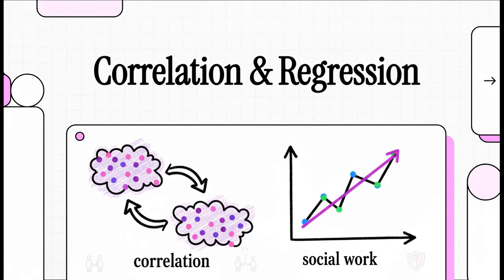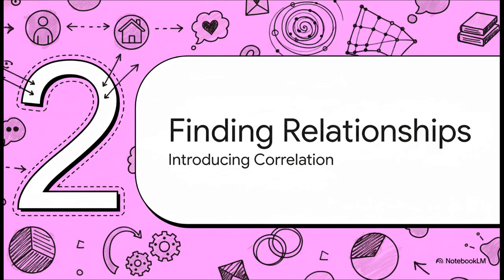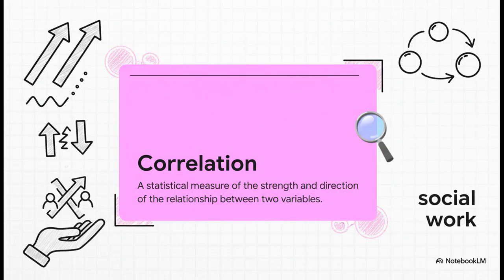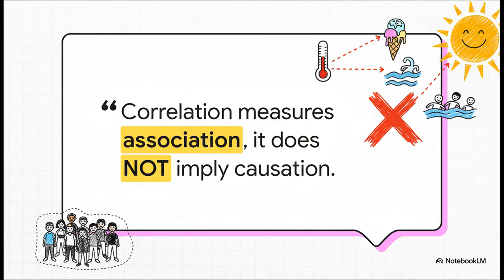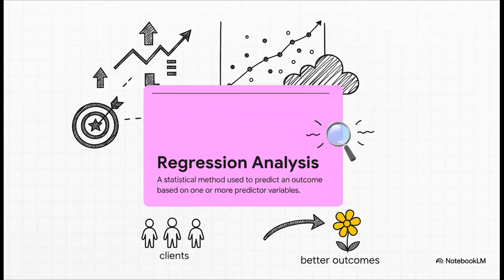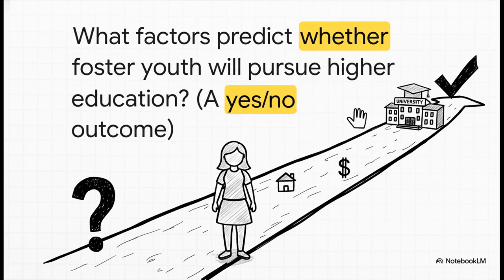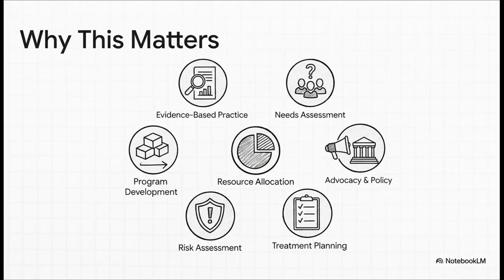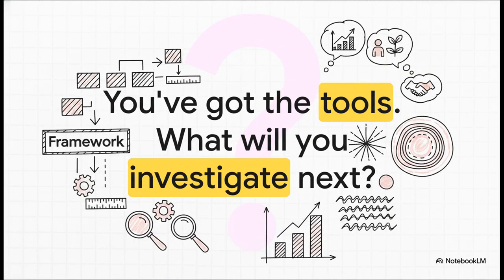Correlation & Regression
This video, created by Alexis Guethler from the University of Maryland School of Social Work, aims to demystify correlation and regression as statistical tools to help social workers translate data into real-world impact (0:00-0:17).

Here's a breakdown of the key concepts:

1. Correlation: Your Pattern Finder (0:57-2:36)

Definition: Correlation helps understand how different things in a person's life or community are connected and move together (1:02-1:13). It tells if two things tend to change together and the strength of that connection (1:20-1:30).
Correlation Coefficient (r): This number ranges from -1 to +1 (1:32-1:39).
Positive r: As one thing goes up, the other tends to go up too (1:42-1:45).
Negative r: They move in opposite directions (1:46-1:48).
Around zero: No real relationship between them (1:49-1:52).
Example: An increase in social support might correlate with a decrease in depression symptoms (1:55-2:08).
Golden Rule: Correlation is not causation (2:14-2:24). Just because two things are related doesn't mean one causes the other (2:21-2:24), similar to how ice cream sales and drowning incidents both increase in summer due to a third factor (hot weather) (2:26-2:35).
2. Regression: Your Forecasting Tool (2:46-3:54)

Definition: Regression analysis helps understand which factors are the strongest predictors of a certain result, allowing for predictions (2:51-2:59). It helps answer questions about what might lead to better outcomes for people (3:00-3:04).
Types of Regression: (3:07-3:10)
Linear Regression: Used to predict a number on a continuous scale, like a job satisfaction score (3:10-3:17). For example, predicting employee satisfaction based on work environment factors (3:27-3:39).
Logistic Regression: Used to predict a simple yes or no answer, like whether someone will complete a program (3:18-3:24). This is powerful for understanding risk and predicting success factors (3:42-3:54).
3. Why This Matters for Social Work (4:04-5:08)

Understanding correlation and regression is the foundation of evidence-based practice (4:15-4:16).
These tools help in assessing community needs, building better programs, and determining if interventions are working (4:18-4:25).
Data from these analyses provides proof for advocating for policy changes and allocating limited resources effectively (4:26-4:31).
They allow the field of social work to move forward, build on what works, and make systematically proven decisions to improve people's lives (4:40-4:53).
The video concludes by emphasizing that these tools provide the framework to understand research articles and uncover patterns, relationships, and potential for change (4:56-5:08).